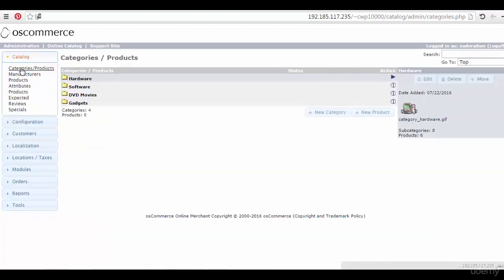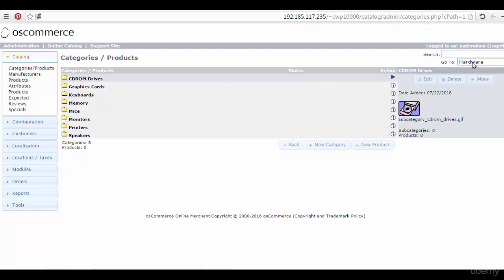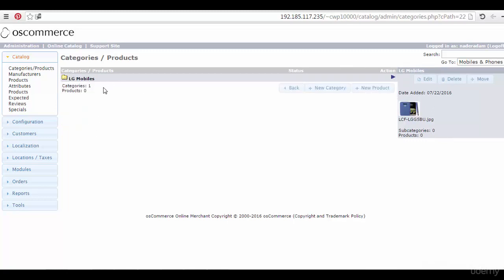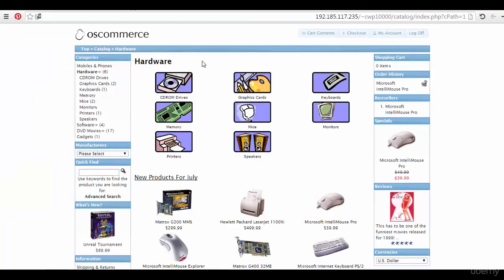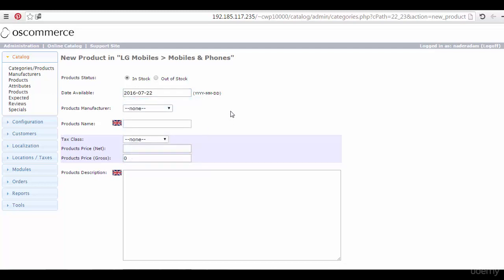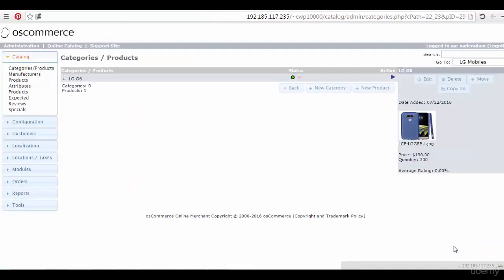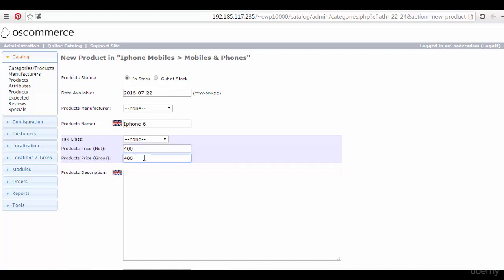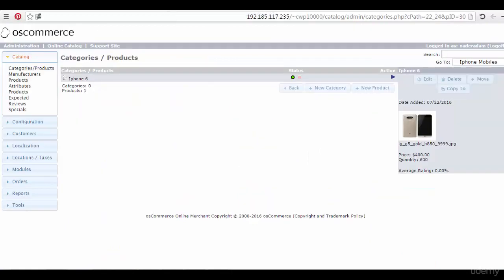Products and Categories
Learn How To Build An E-Commerce Web Site By osCommerce